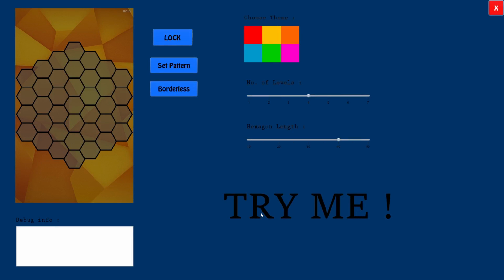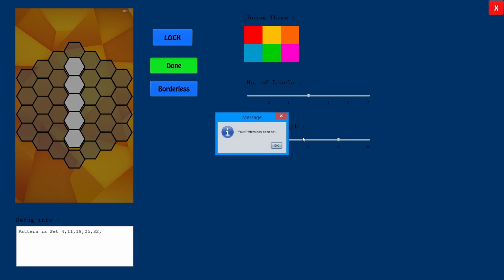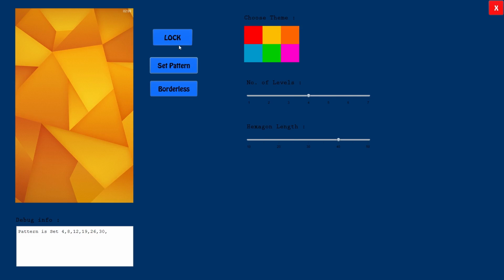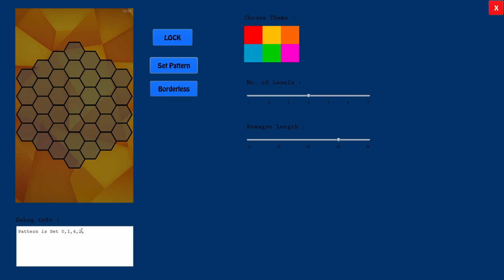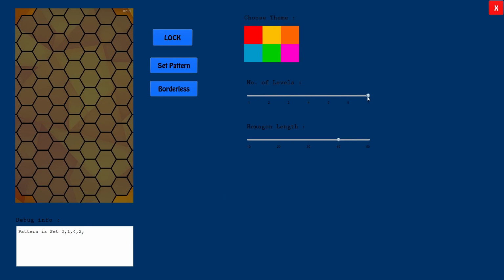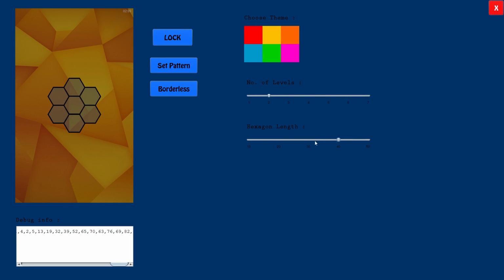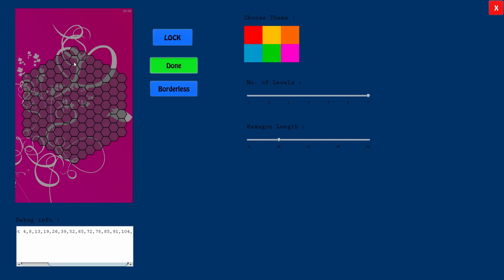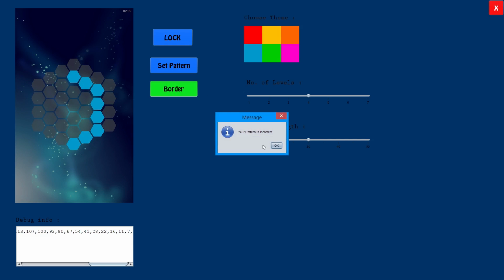Java : Cool Hexagonal Lock Screen - Netbeans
Created this beautiful lock screen at the HashCode Hackathon 2014 conducted at PESIT college on 8th and 9th of November 2014. It was a 24 hour hackathon full of excitement and inovative engineers hacking their way to glory.